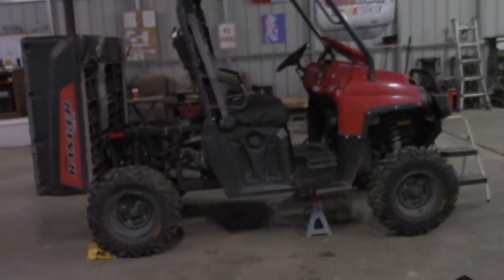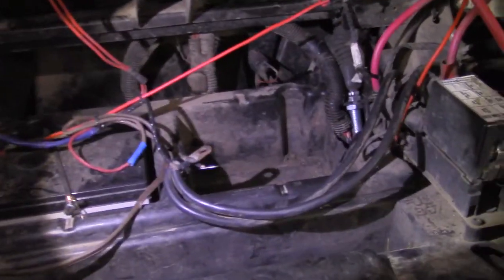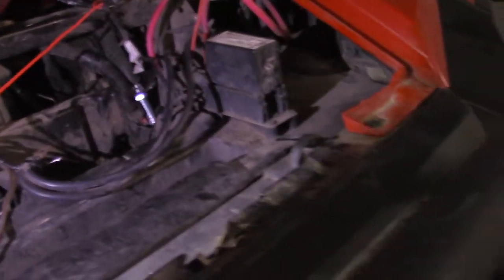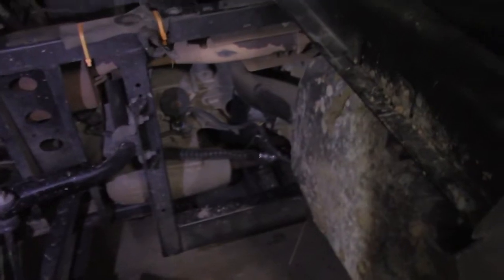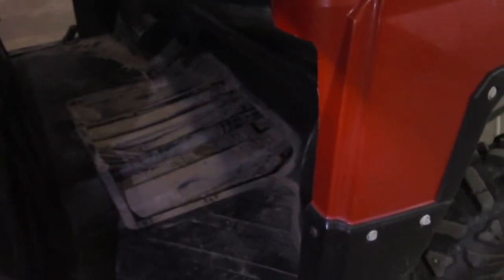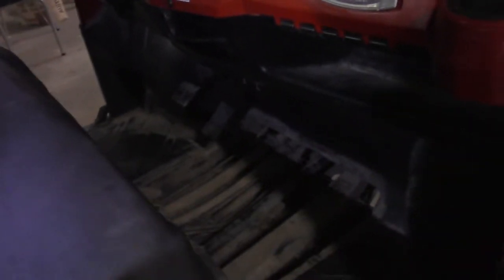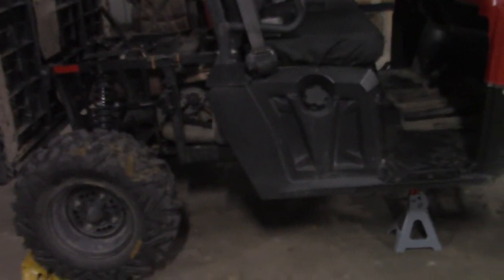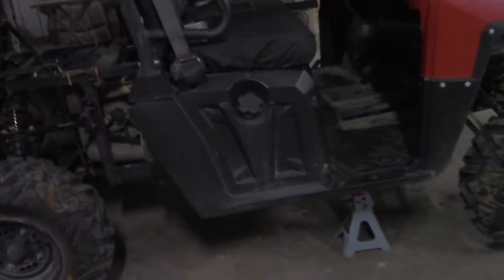How to Replace Shifter Cable 2013 Polaris Ranger 800 XP (EASY)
How to Replace Shifter Cable 2013 Polaris Ranger 800 XP (EASY)! Don't waste your time trying to remove the dash, grill or bumper. My method will save you a lot of time and trouble. This job should taske you less than one hour.  I post Vlogs, In Real Life videos and online tutorials. I love to hear your feedback, it only helps me get better. Also, don't forget to rate the video, it only takes a second. Thanks again for watching my video!